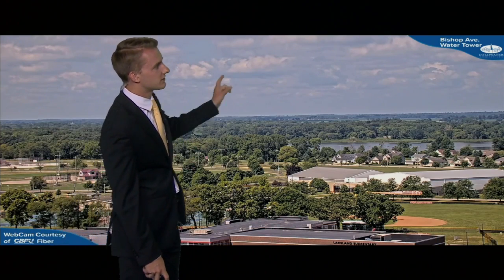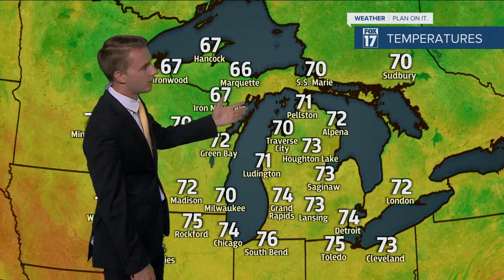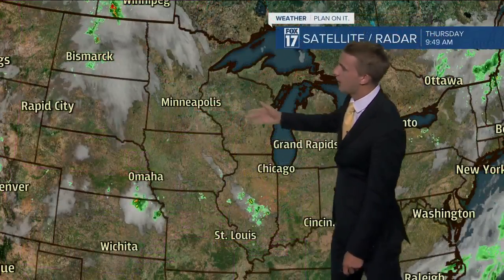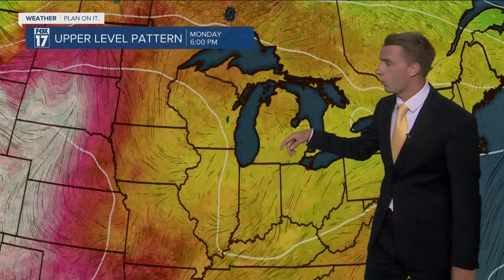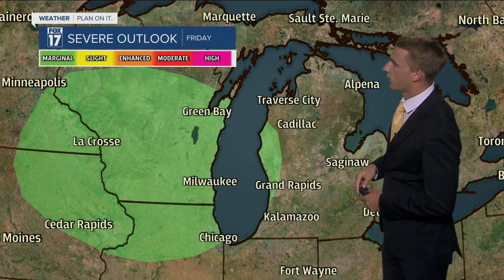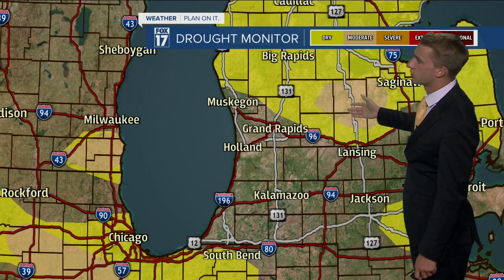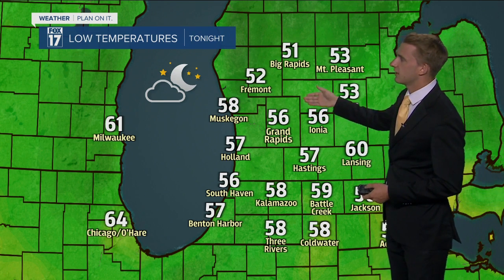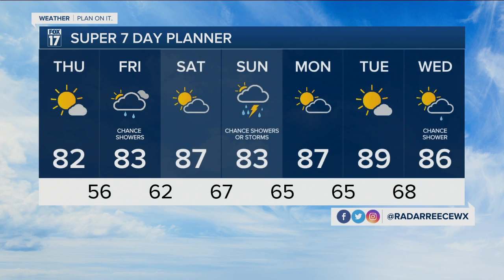Thursday Midday Forecast July 14, 2022